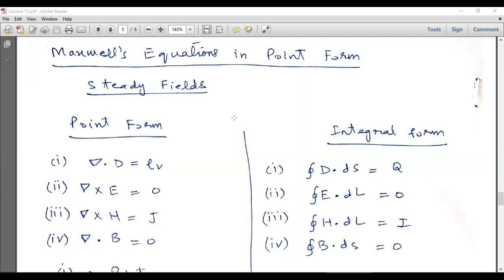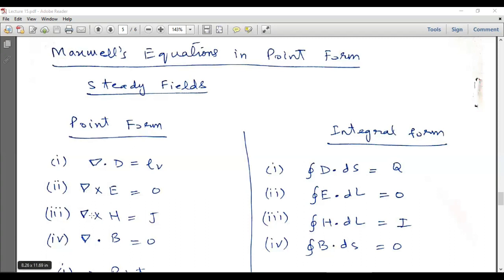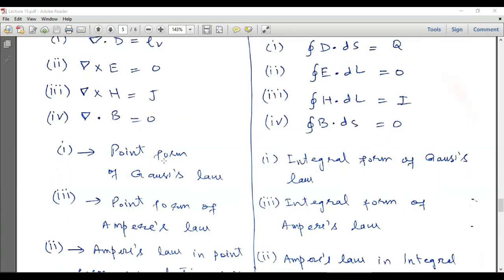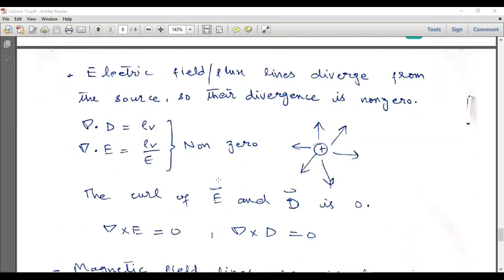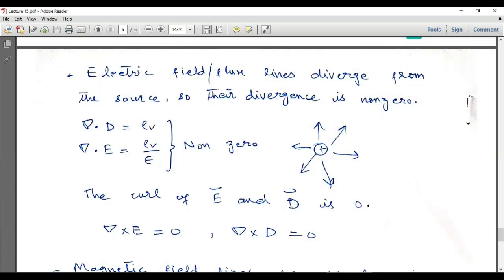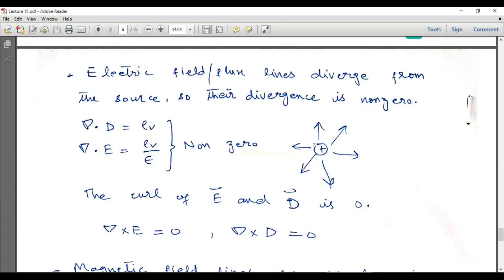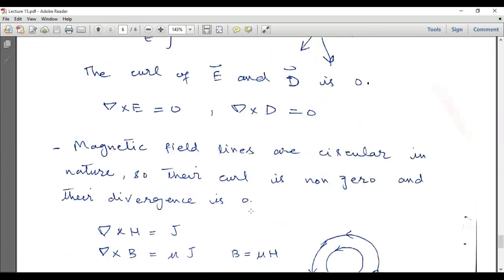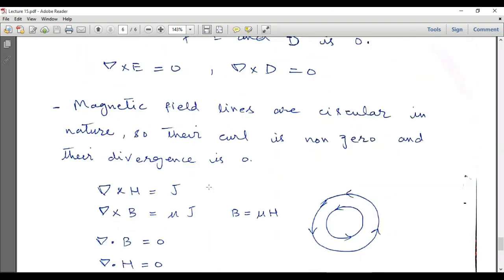Lecture 31: Maxwell's equations for static fields | Point form and integral form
In this lecture, you will learn Maxwell's equation for static fields in point form and integral form. The equations are interpreted and explained as well.